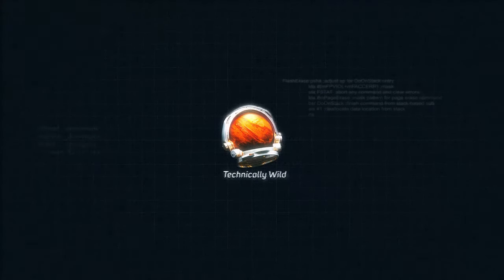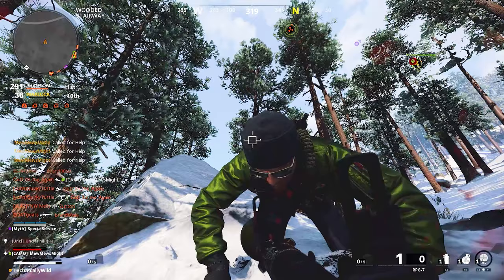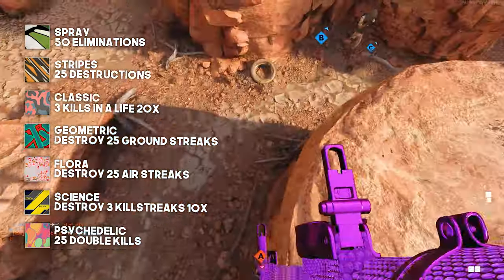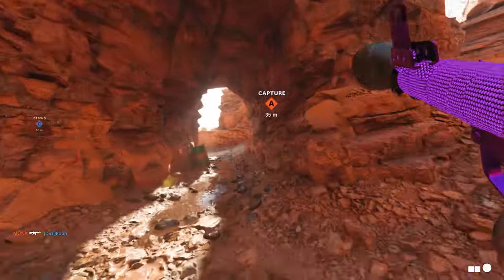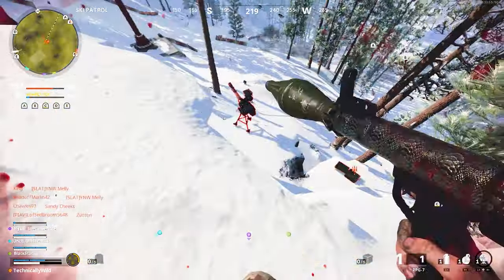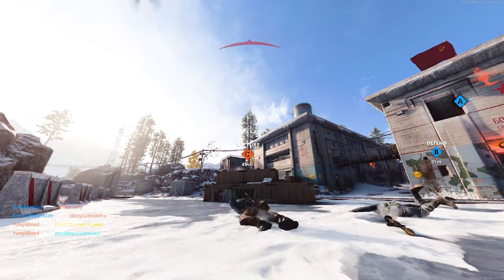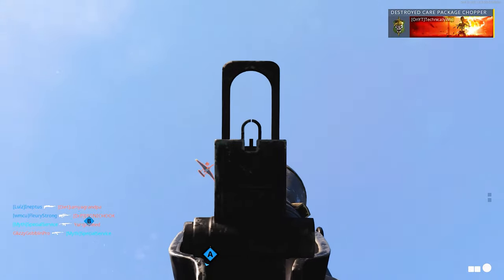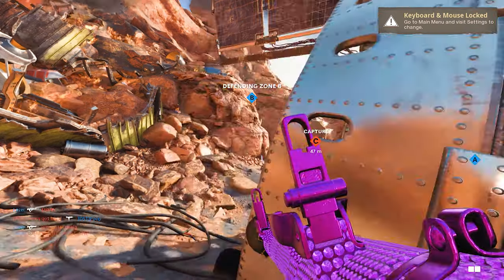Gold RPG FAST Unlock Guide In Black Ops Cold War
The best ways to unlock gold on the RPG as well as the in depth guide for double kills, destroying air streaks, and 3 kills in 1 life.

Timestamps:
0:00-Intro
0:23-Best Gamemodes
1:02-Level Up Fast
1:17-All Camo Challenges
1:47-Spray (50 Eliminations)
2:08-Stripes (25 Destructions)
2:24-Classic (3 Kills In A Life 20x)
3:09-Geometric (Destroy 25 Ground Streaks)
3:56-Flora (Destroy 25 Air Streaks)
5:40-Science (Destroy 3 Steaks in a Game 10x)
6:09-Psychedelic (25 Double Kills)
6:48-Outro